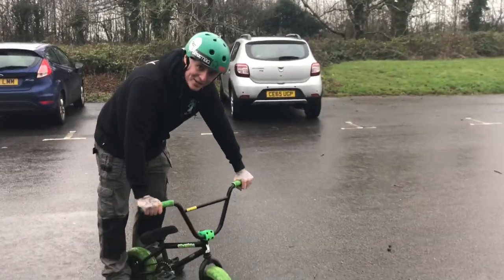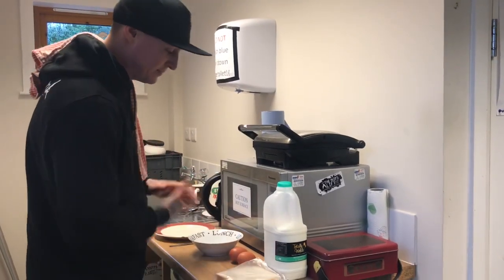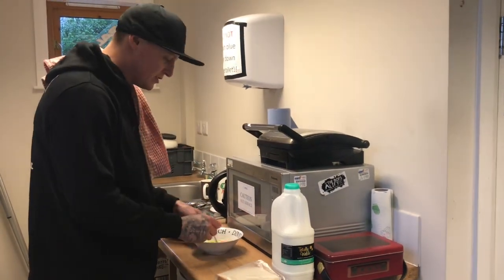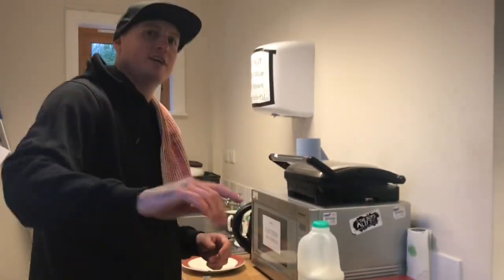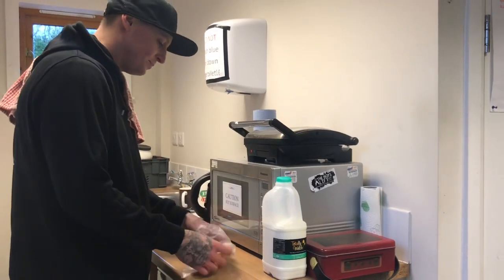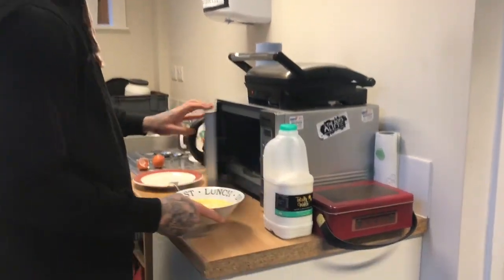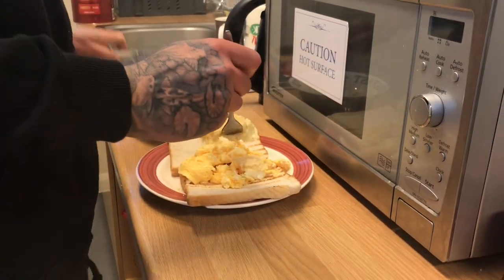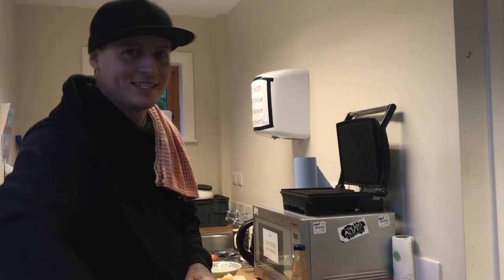CRAIGS COOKING EPISODE 4 BIKES & COOKING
Hey guys Craigs back again this time testing out his skills on the rocker bmx aswell as trying new meals in the kitchen